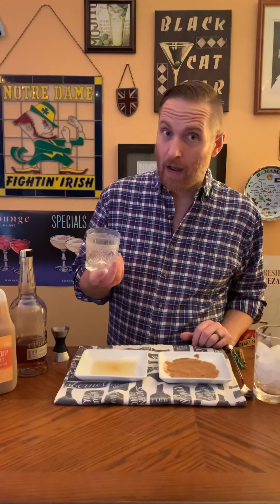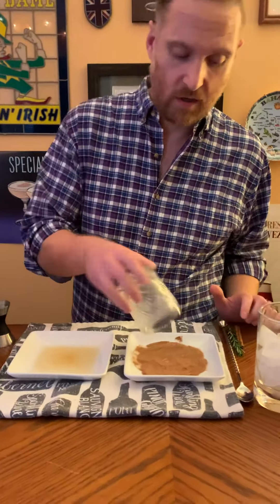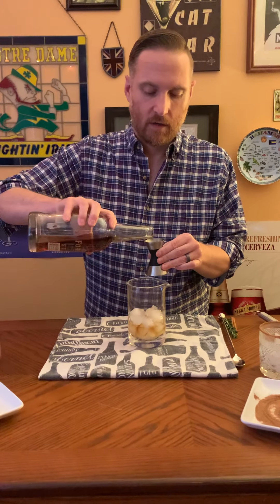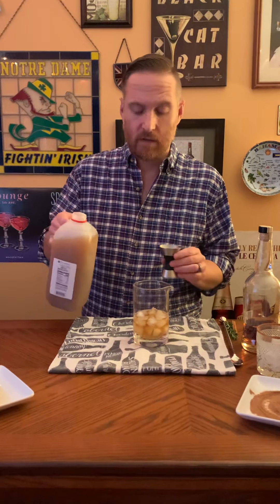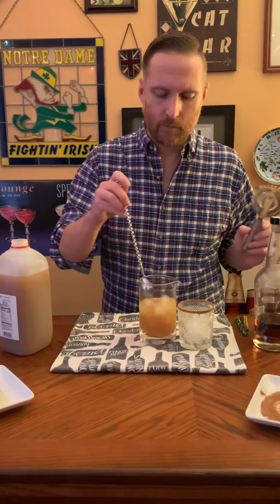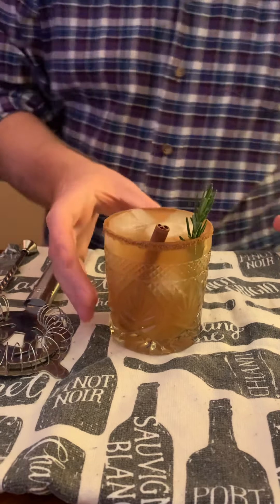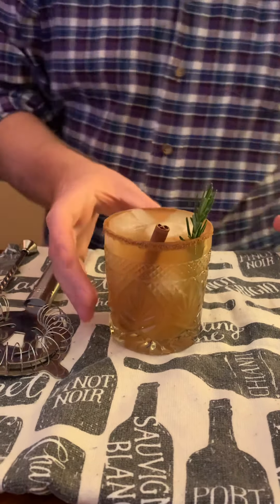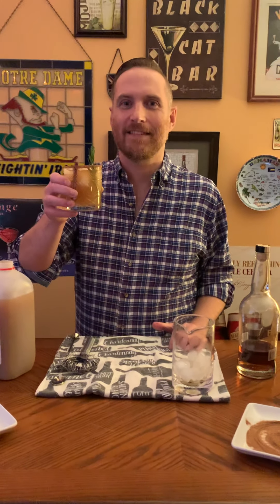Justin Makes Cocktails, Episode 39: Apple Cider Bourbon